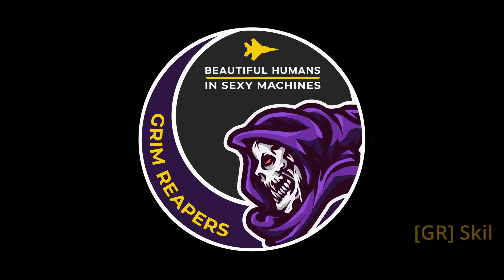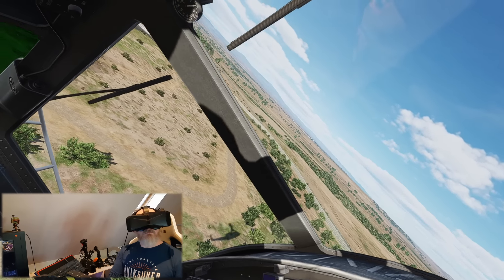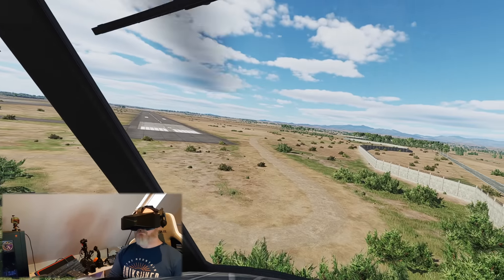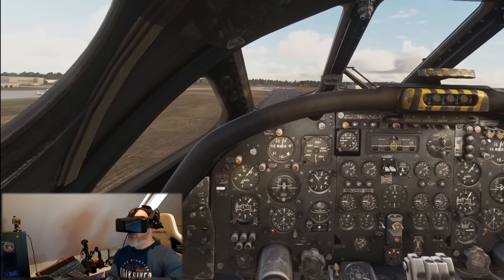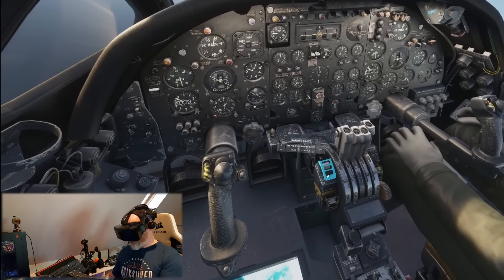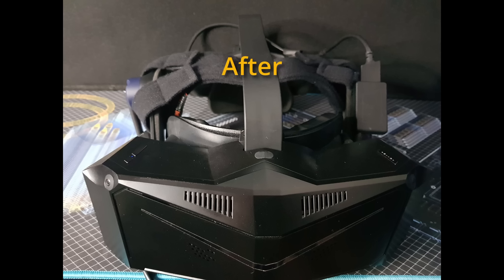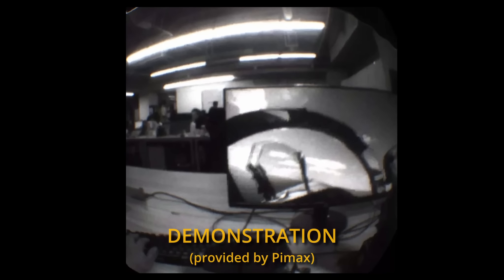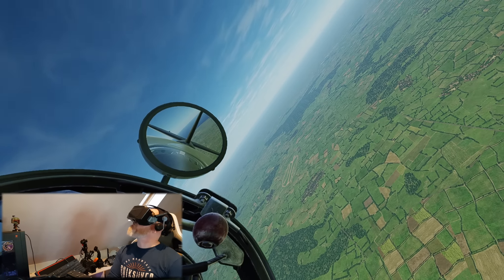Skil's Final Summary Of Pimax Crystal VR Headset